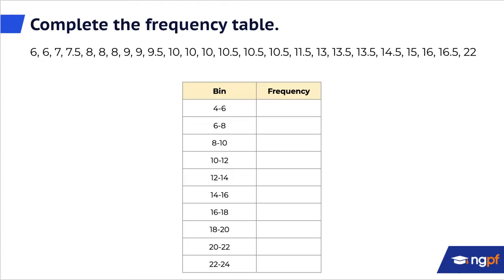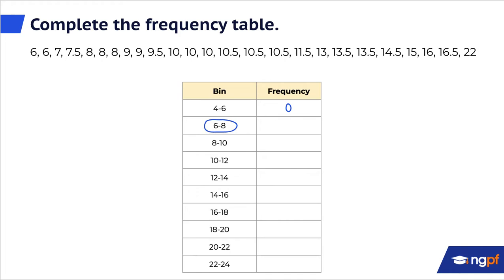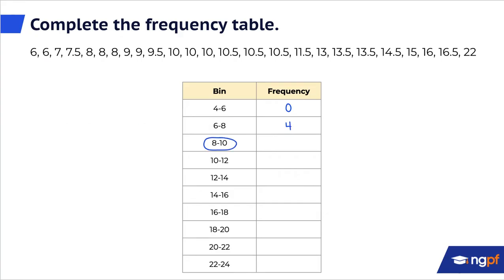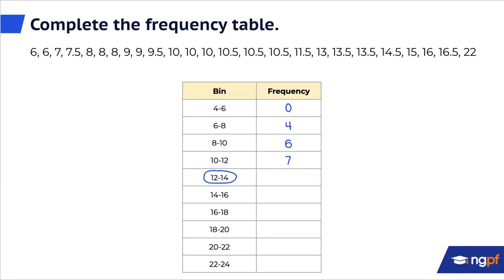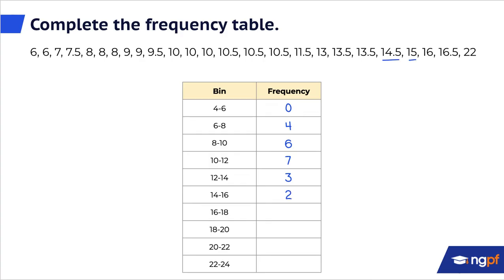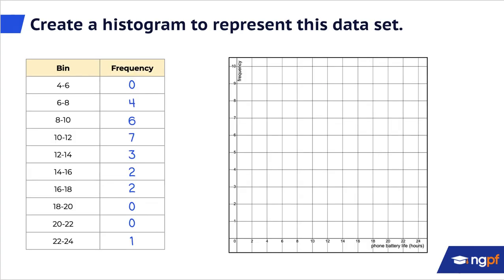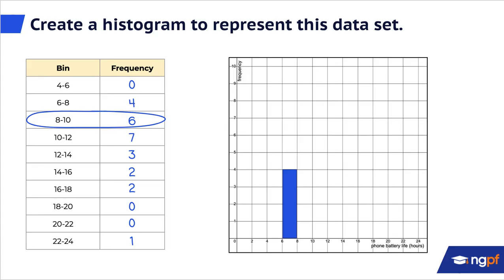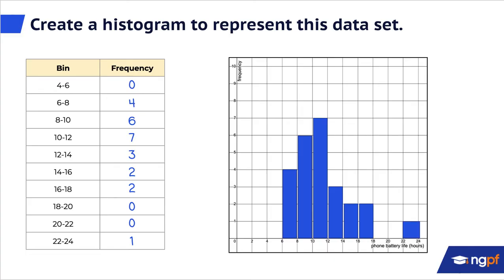How to Create a Histogram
Learn how to create a histogram from a data set. This video is a part of NGPF's free Financial Algebra course